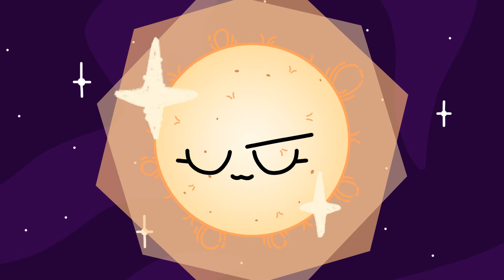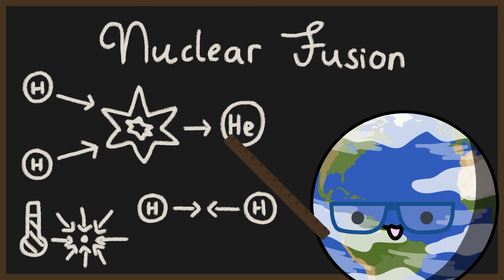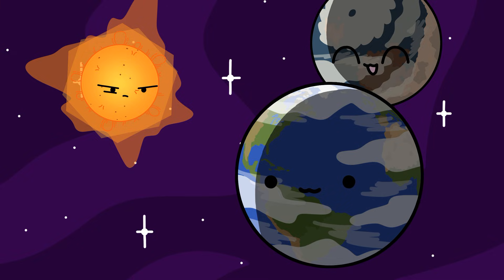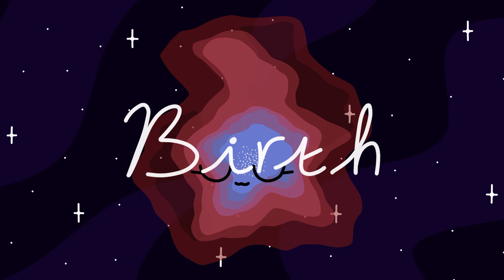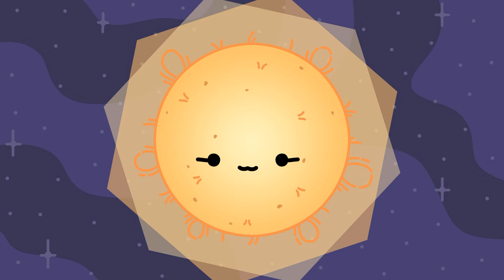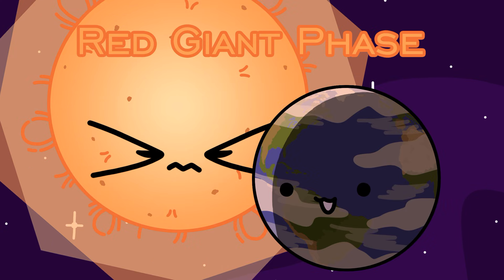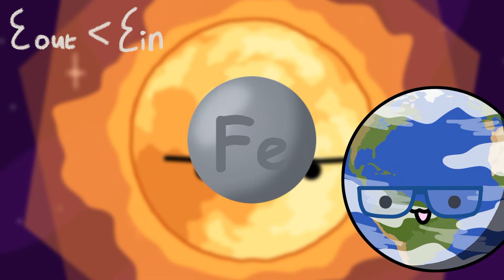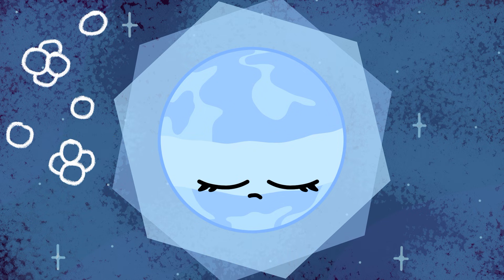The Life Cycle of Stars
In this video, I will be explaining the life cycle of a star from birth to death!